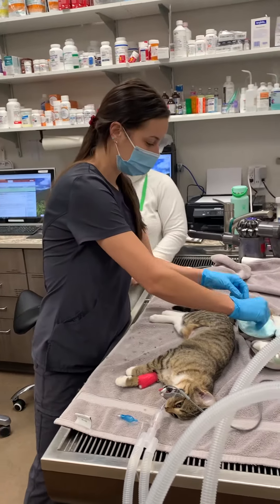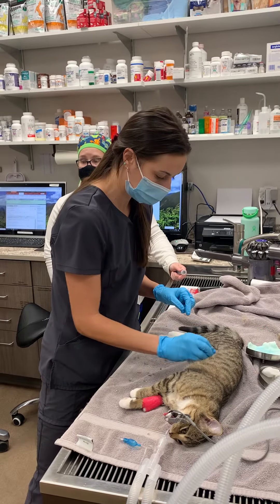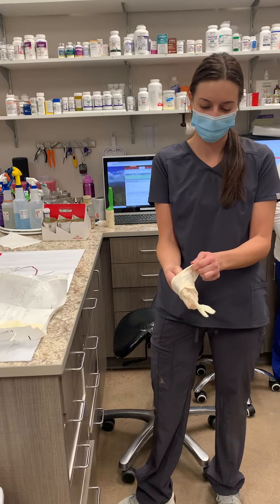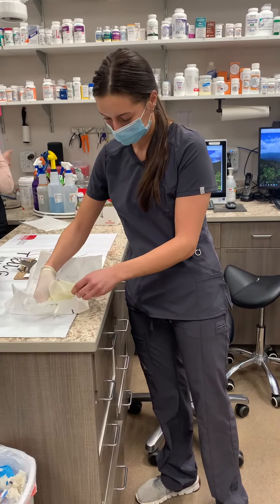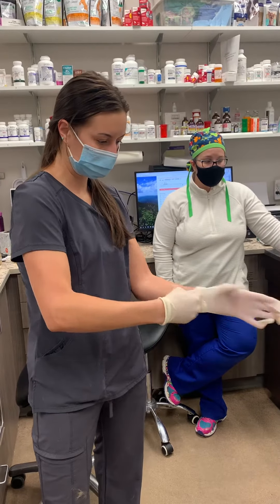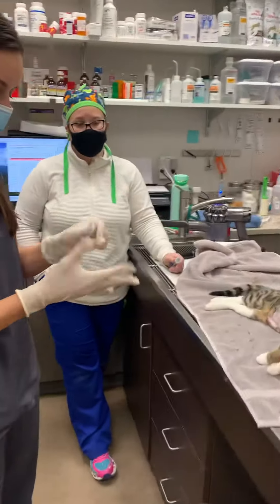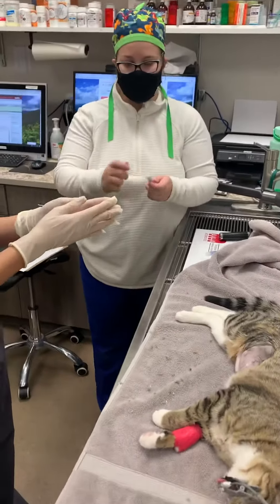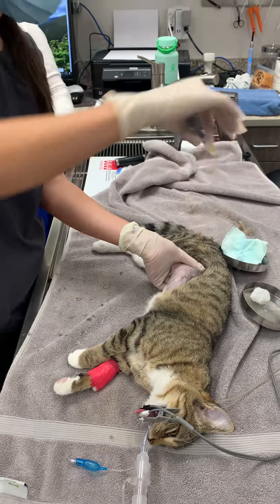Sterile Cystocentesis Feline